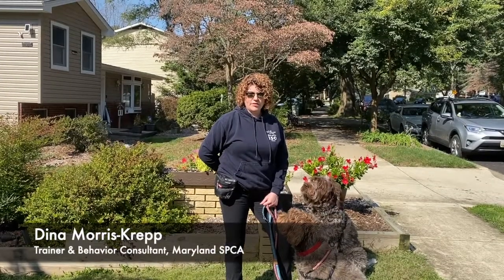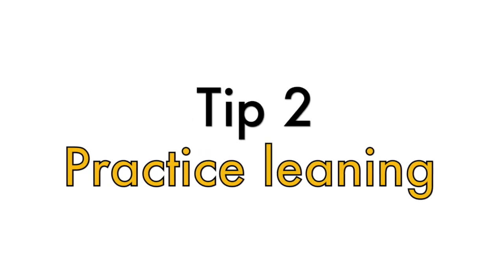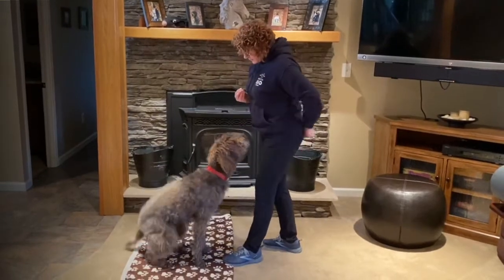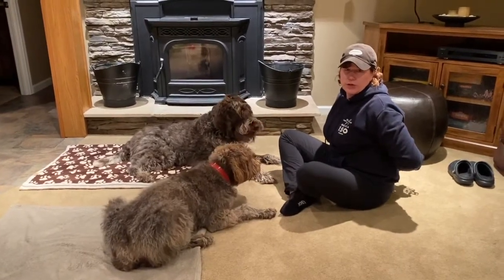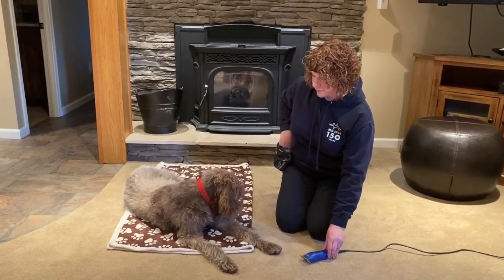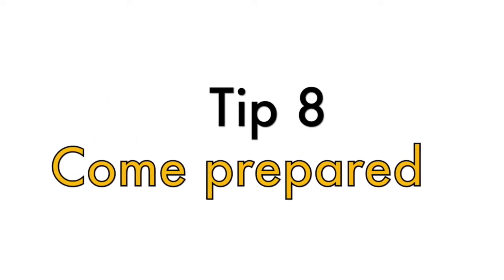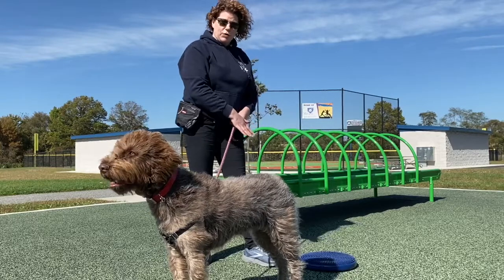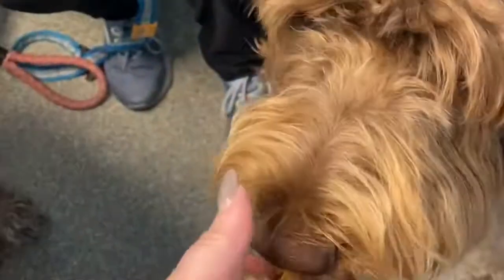Prep for the Vet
Taking a pup to the vet can be stressful—for you and them! But don’t worry: Dina’s here with 10 tips to make your vet visit as smooth as possible.